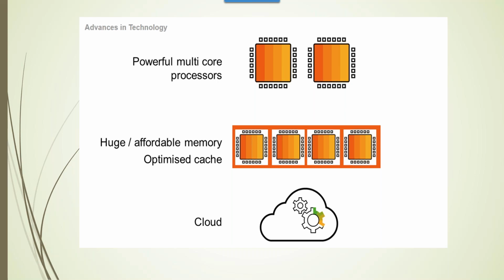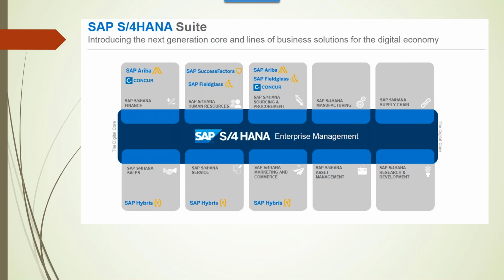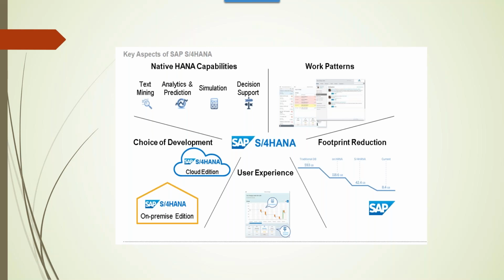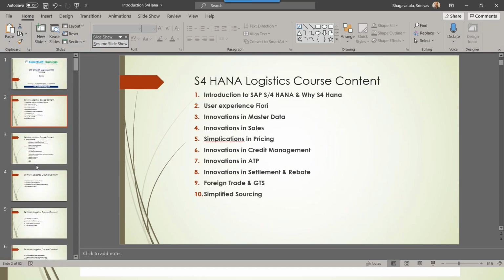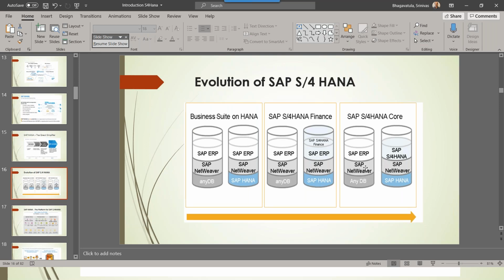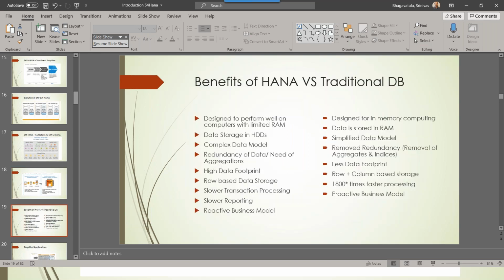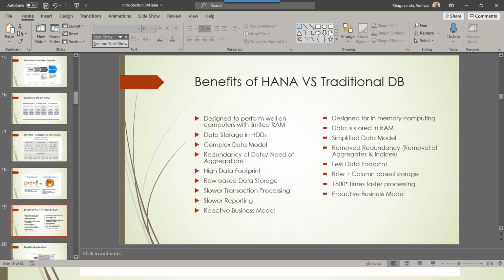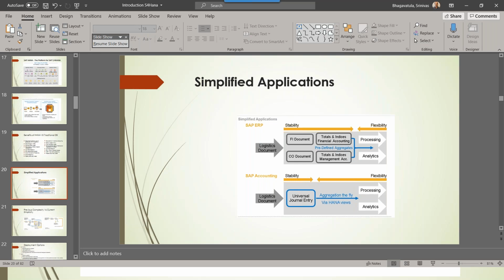SAP S4HANA Logistics 2020 Online Training